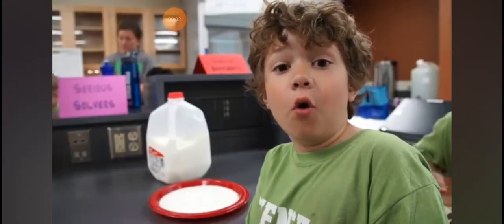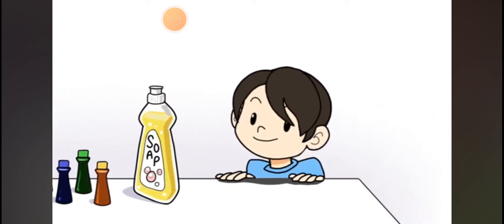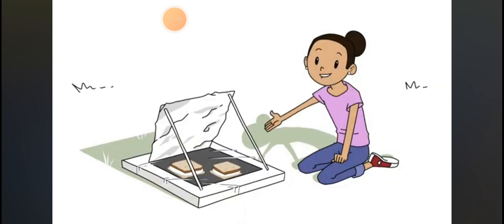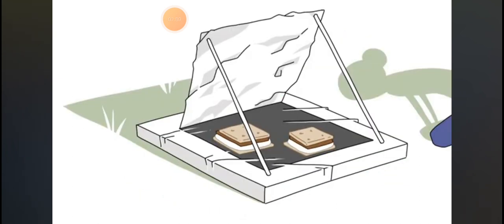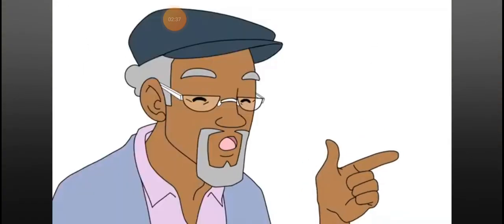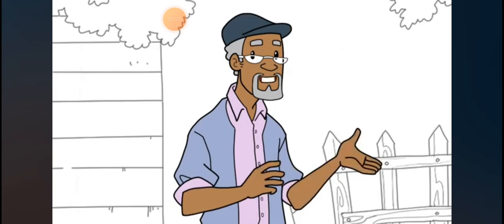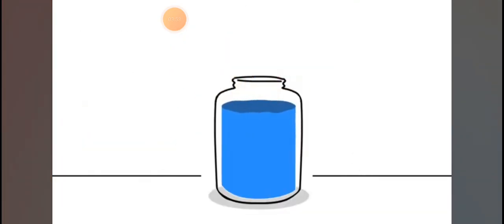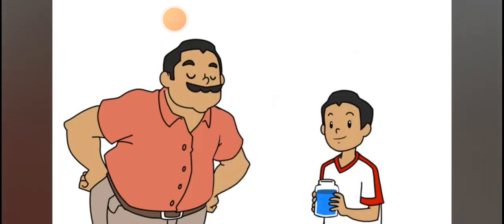dumb ways to die pbs kids